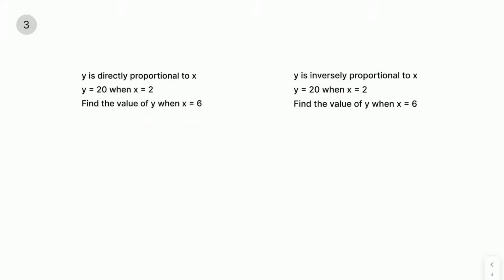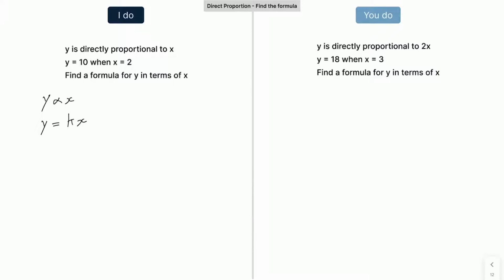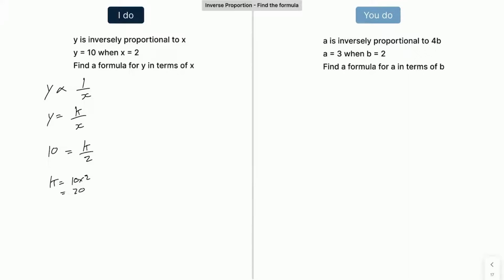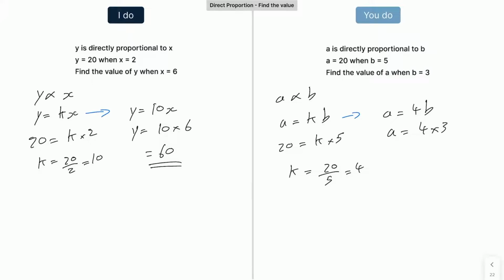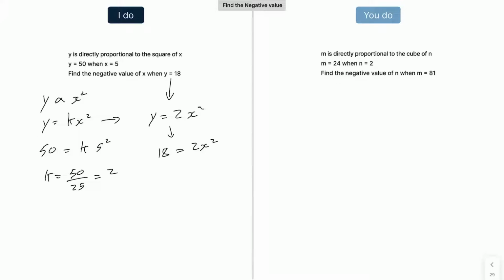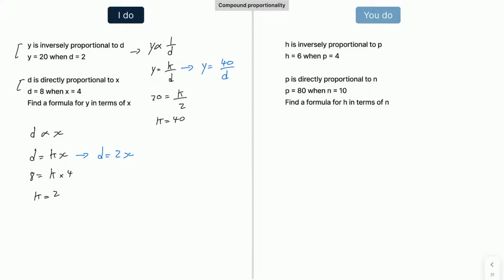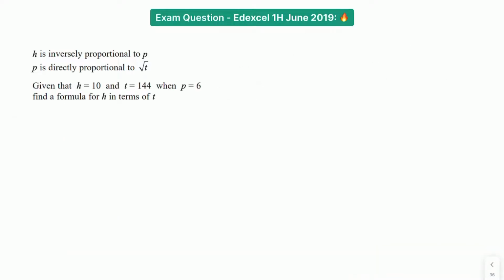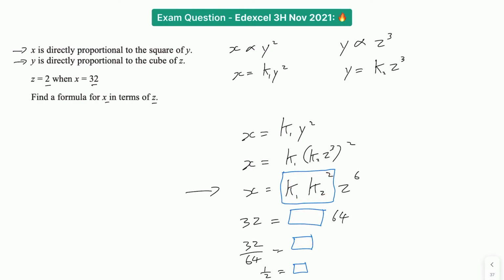Direct & Inverse Proportion | GCSE Maths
00:00 Intro
00:52 Writing direct proportion equations
03:05 Writing inverse proportion equations
04:31 Practice Questions
04:38 Direct proportion find the formula
09:16 Practice Questions
09:32 Inverse proportion find the formula
12:52 Practice Questions
13:03 Direct proportion find the value
15:55 Practice Questions
16:08 Inverse proportion find the value
18:10 Practice Questions
18:19 Find the negative value
20:57 Using a table
22:14 Compounded Proportionality
28:10 Practice Questions
28:24 Exam Question 1
29:57 Exam Question 2